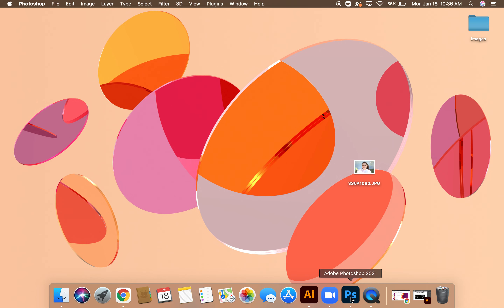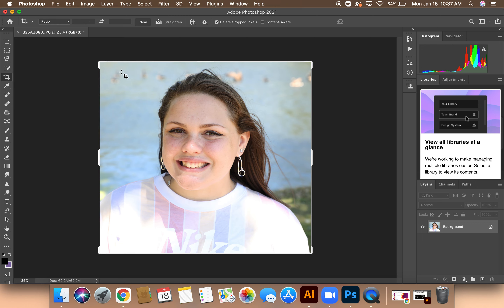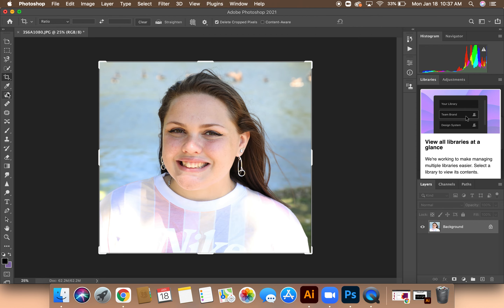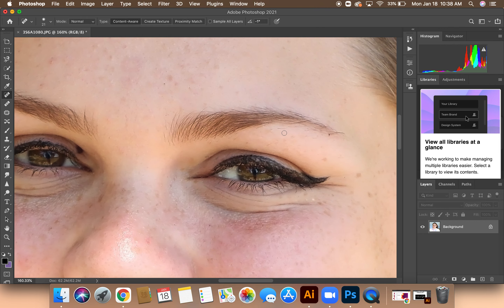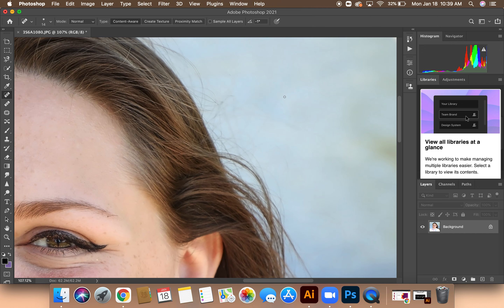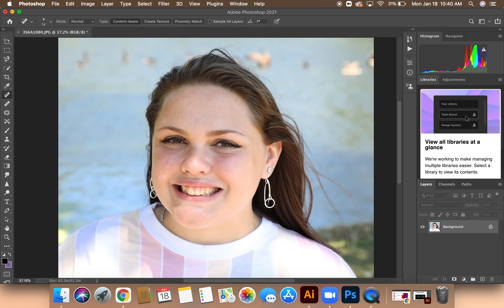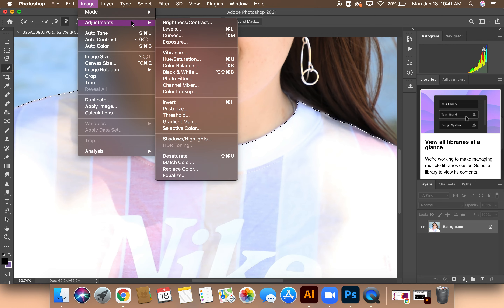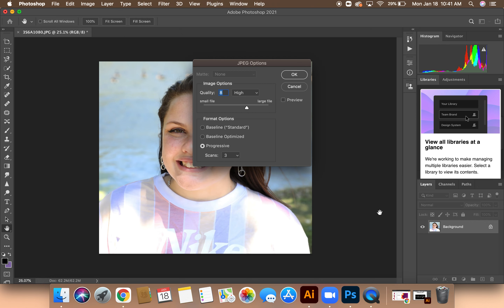Student view on editing a portrait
A simple walk-through on editing a portrait on basic edits with easy explanation.